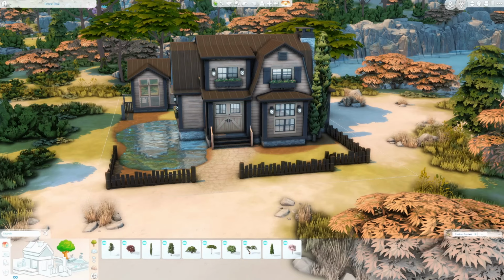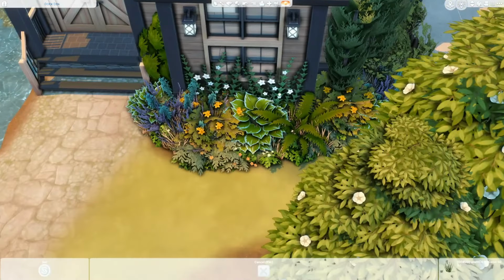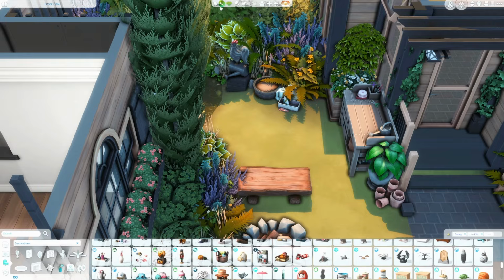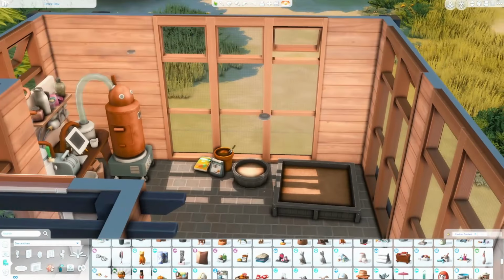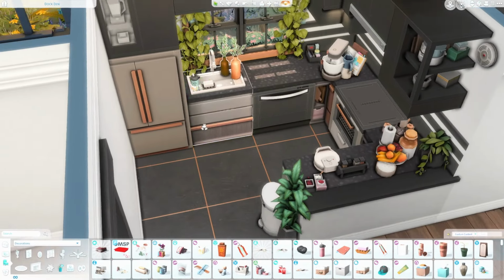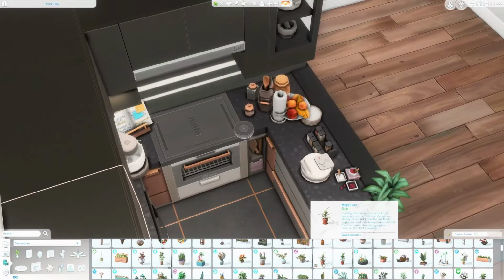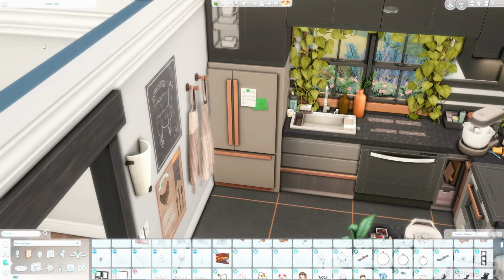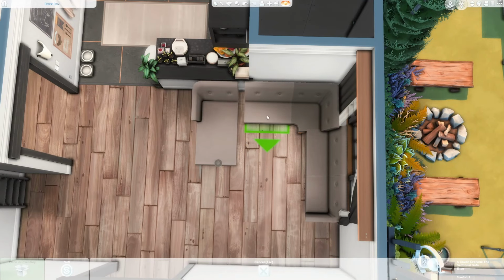Modernized Country Home 🍃// The Sims 4: Speed Build // No CC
Hi everyone!
Today I have a modernized country home for two parents and a kid.

World ➵ Windenburg
Lot ➵ Dock Den
Size ➵ 30x20

Packs used
ﾟ･✧ Expansions ✧･ﾟ
Horse Ranch
Growing Together
High School Years
Cottage Living
Snowy Escape
Eco Lifestyle
Discover University
Island Living
Get Famous
Seasons
Cats & Dogs
City Living
Get Together

Werewolves
Jungle Adventure
Parenthood
Vampires
Dine Out
Spa Day
Outdoor Retreat

Paranormal
Nifty Knitting
Tiny Living
Moschino Stuff
My First Pet
Laundry Day
Toddler Stuff
Fitness Stuff
Vintage Glamour
Backyard Stuff
Kids Room
Movie Hangout
Cool Kitchen
Perfect Patio

Modern Luxe
Book Nook
Basement Treasures
Greenhouse Haven
Bathroom Clutter
Everyday Clutter
Pastel Pop
Desert Luxe
Little Campers
Blooming Rooms
Industrial Loft
Country Kitchen

00:00 Intro
00:08 Exterior
14:14 Shed Interior
17:19 House Interior
37:28 Screenshots
39:20 Outro

All channel art except for my pfp is made my me.

ﾟ･✧Specs (Built by Me & Adam) as of 29th June 2022✧･ﾟ